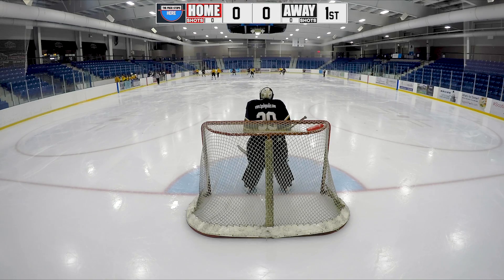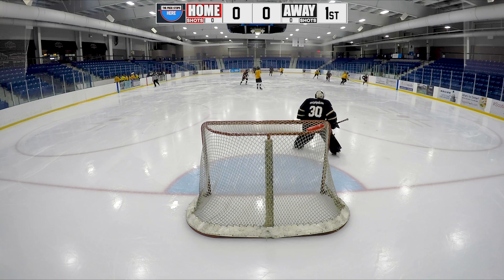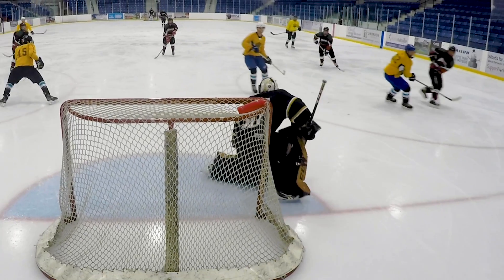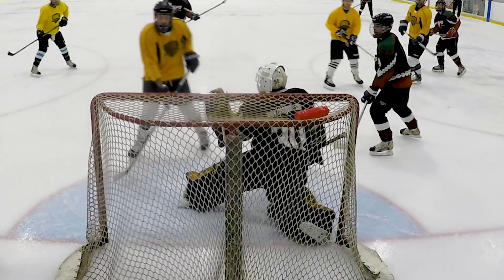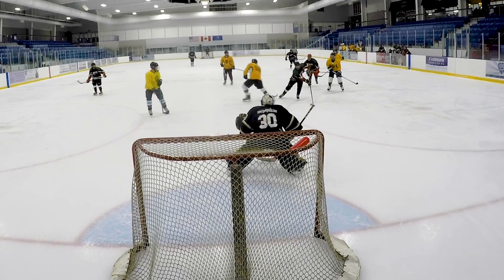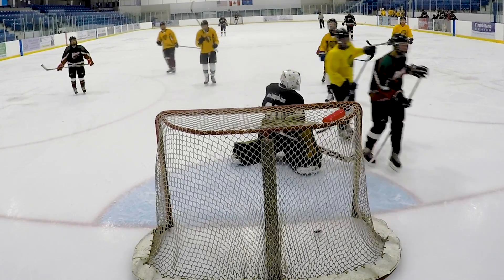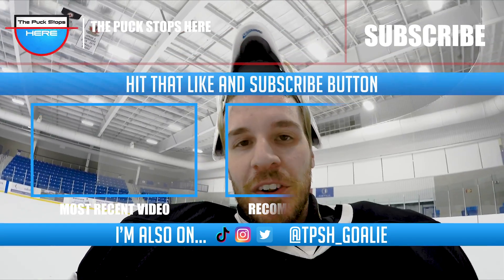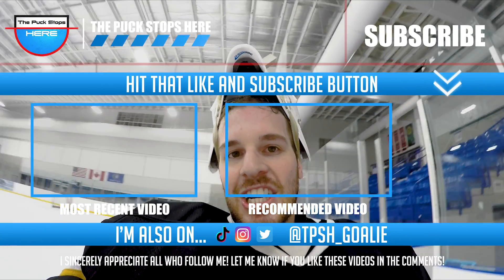How To Force A Player To Deke On A Breakaway | GoPro Hockey Goalie [HD] - GAME 6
In this video I show you how to force a player to deke on a breakaway.This allows you to cut their options down from 5 holes to shoot at to 2 places to put the puck.

Camera Settings on GoPro's
Behind the net cam: 2.7K / 60fps / Flat Colour
Helmet cam: 1080 / 48fps / Flat Colour

Gear I use to filmed hockey games with:
Behind Net Camera
Helmet Camera
Suction Cup
2 of these Memory Cards

Bendy Tripod